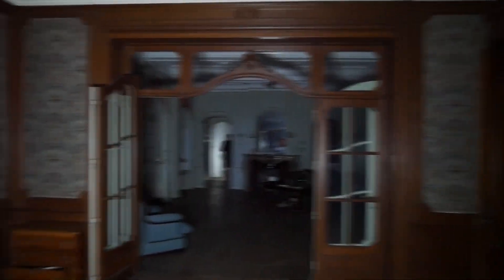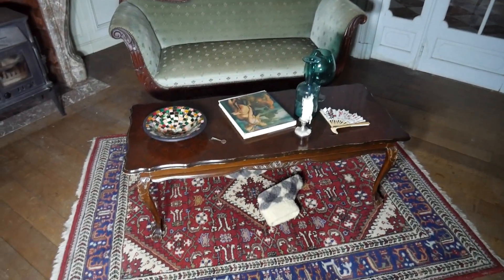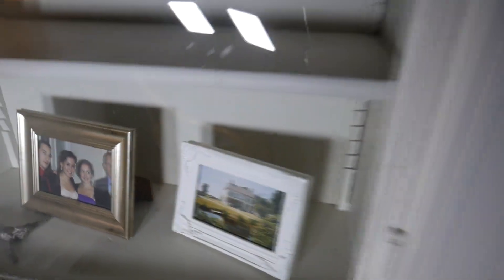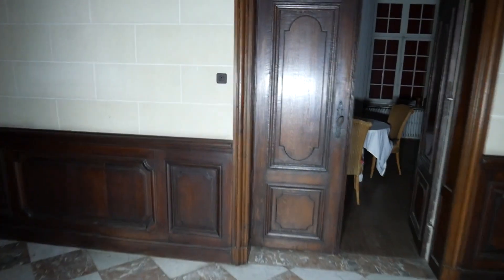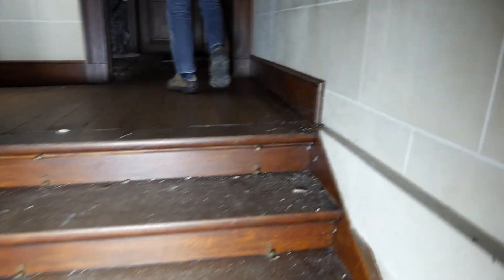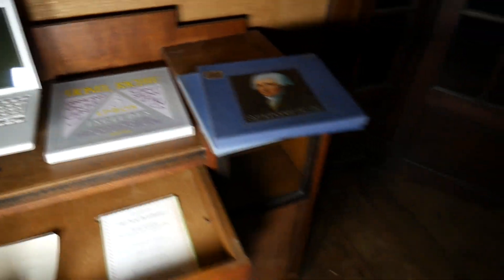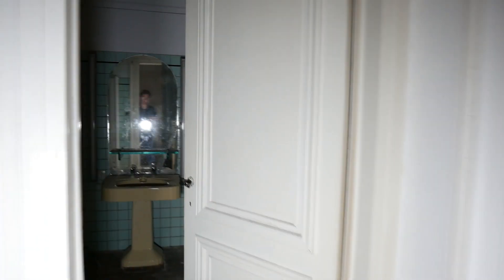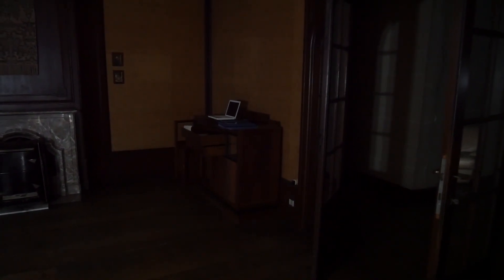MACBOOK GEVONDEN IN EEN VERLATEN MILJONAIRSKASTEEL!!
Heel erg bedankt voor het kijken❤️

Heb je al op de 👍 Knop geklikt?
Heb je al de video gedeeld?

Als je dat gedaan hebt ben je een hynder 🐎 :)

Wat je op dit kanaal kunt vinden? Vooral urban exploring video's.

☑️ De foto's die ik maak op verlaten locaties kun je nu ook kopen.

Vraag toestemming aan je ouders als je wilt doneren.

☑️NIghtbot: Typ in de livestreamchat !commands en dan krijg je een lijst met allemaal commands.

☑️Wil je mij toevoegen? Dat kan.

👉  Origin: GamingWithEdou
👉  Uplay: GamingWithEdou
👉   Rockstar: GamingWithEdou
👉  Playstation 4: GamingWithEdou

☑️Mijn PC specs:

Processor: Intel Core i7-6700K
CPU Cooler: be quiet! Dark Rock 3
Memory: 16 GB Corsair Vengeance LED 2.666Mhz
Motherboard: MSI Z170A GAMING M5
SSD 1: Samsung 750 EVO 250GB
HDD 1: 2TB WD Blue
HDD 2: 2TB WD Blue
Graphics Card: MSI GeForce GTX 1080 GAMING X 8G
Power Supply: Corsair RM750x
Case: Corsair Graphite 780T Black

Gear:

Laptop 1: HP EliteBook 1030 G1 X2F04EA
Monitors 1:Asus ROG Swift PG279Q
Monitor 2: AOC g2770Pqu Black
Monitor 3: Dell P2717H
Monitor 4: LG 29UM58-P
Headphones: Razer Tiamat 7.1 Chroma V2
Keybord: Corsair Vengeance K70 Black, Cherry MX Brown
Mouse: Corsair GLAIVE RGB
Controller: Microsoft Xbox One Wireless Controller Gears of War 4 red
Webcam: Logitech C922 Pro Stream Webcam